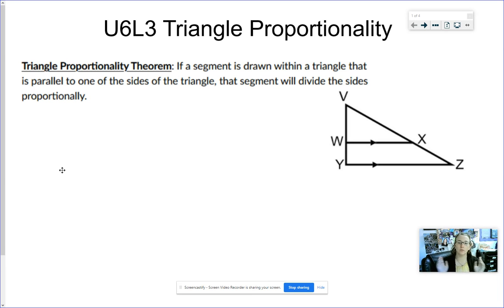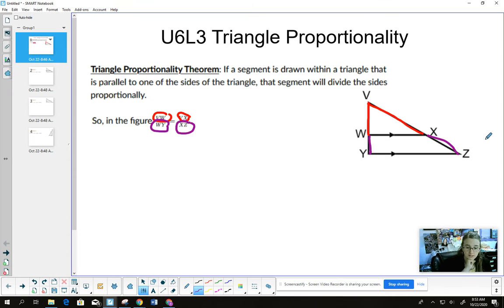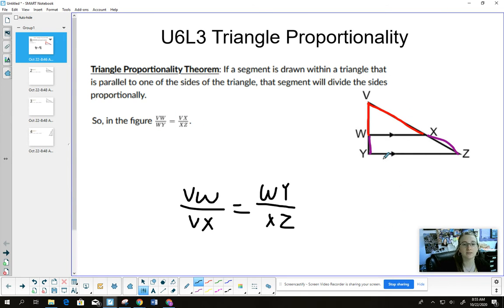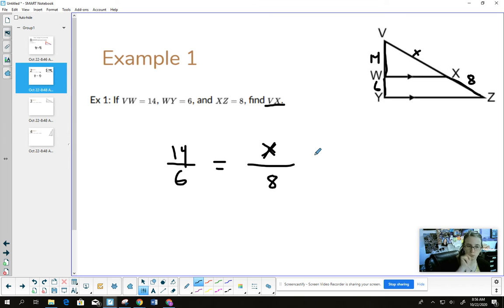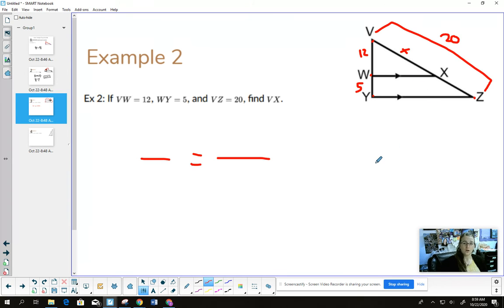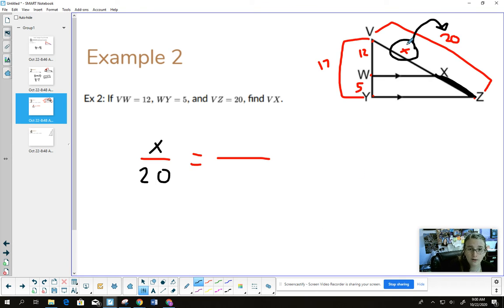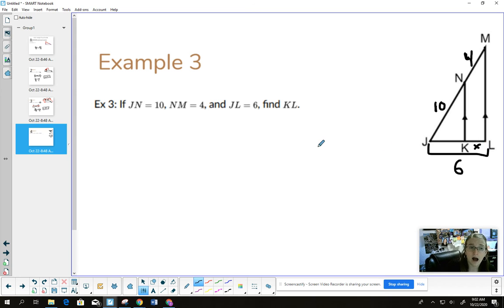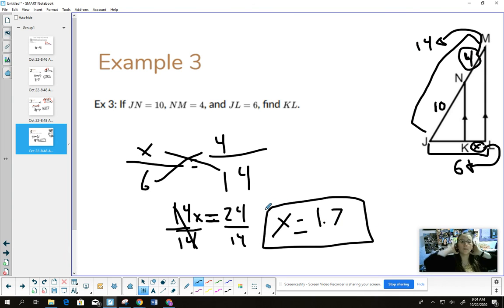U6L3 Edpuzzle Notes